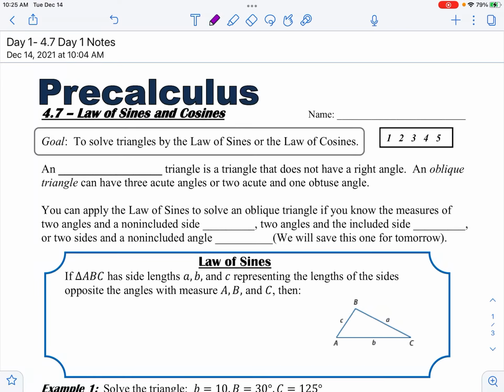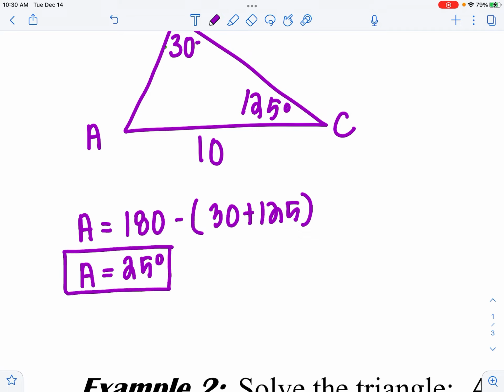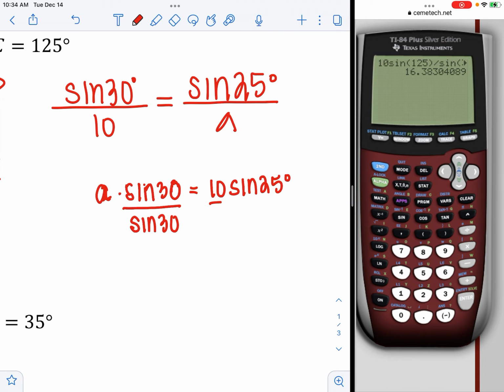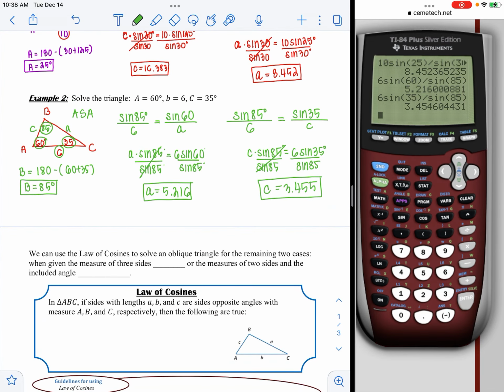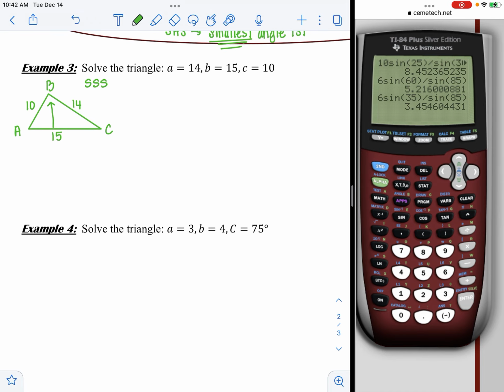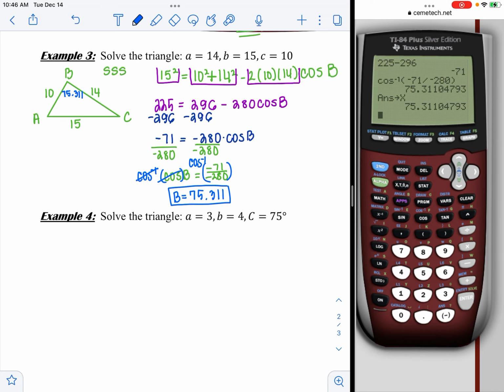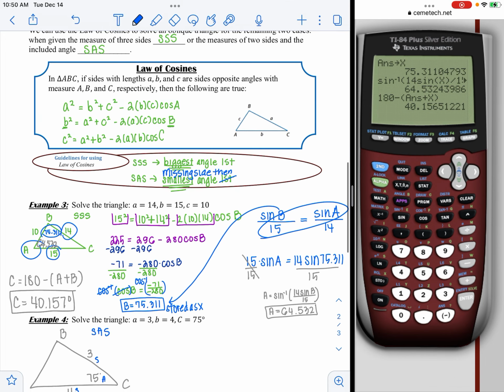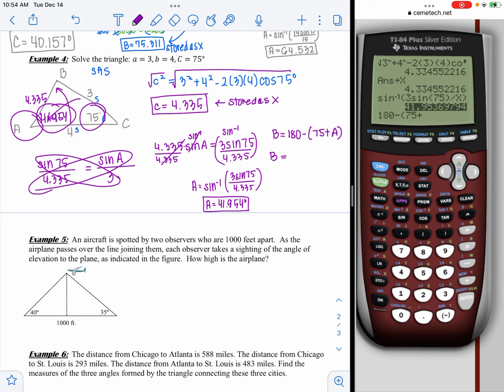Day 9 - Law of Sin-Cos Notes